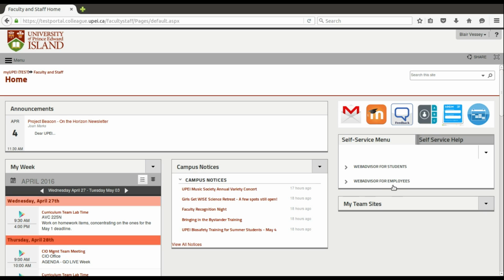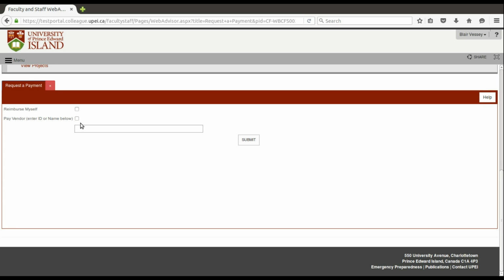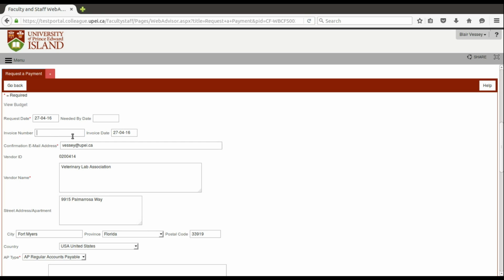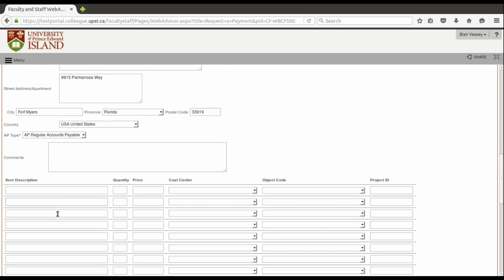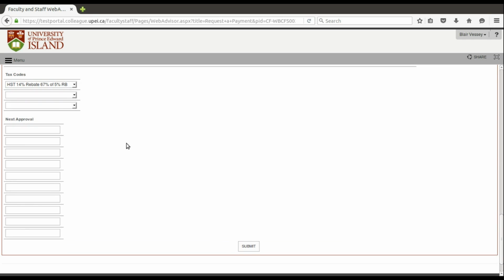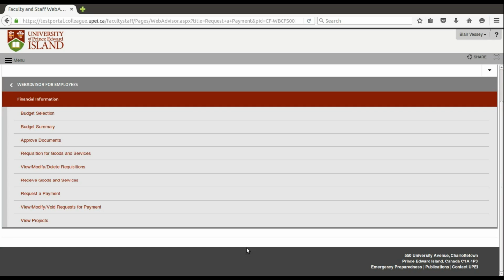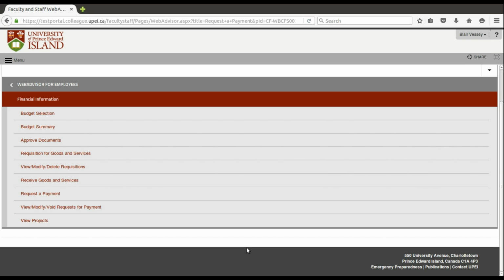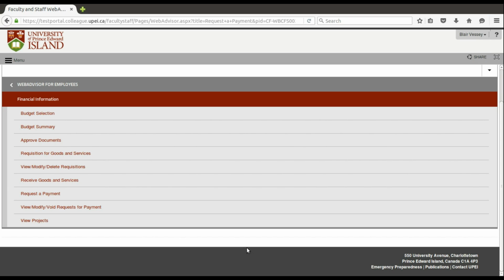Requesting a Payment with myUPEI